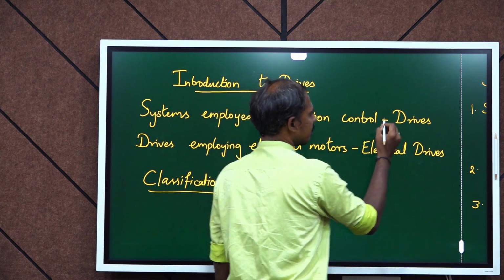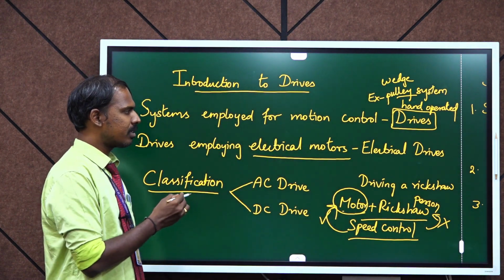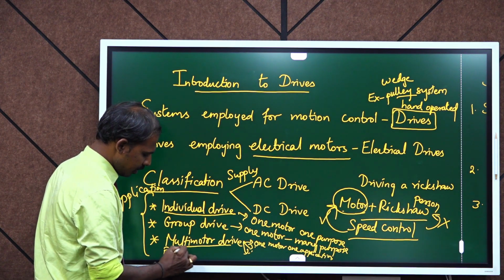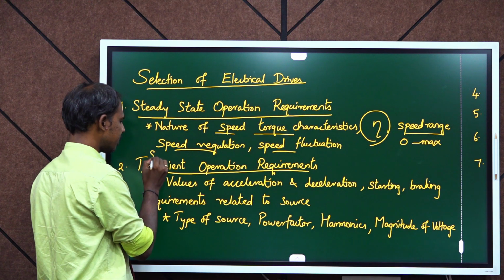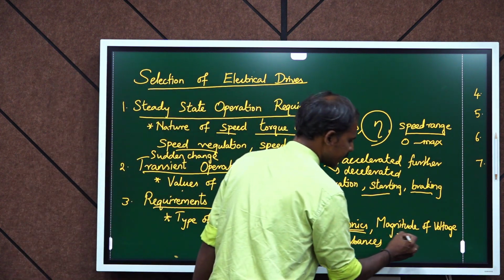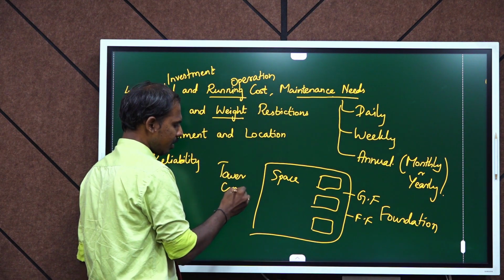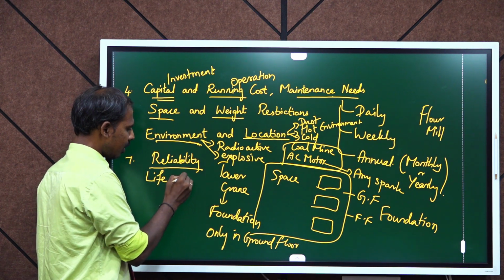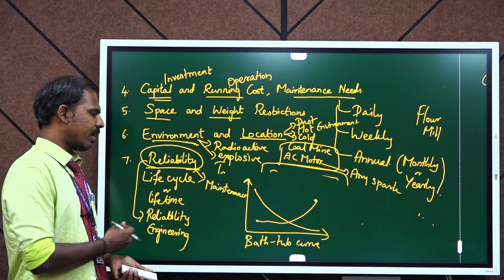Introduction to Drives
Welcome to our video lecture. In this video, we will have a glance about the basic definition of drives, electric drives and also, we will discuss the advantages of the drives. The following topics are discussed along with explanation,
• Types of Drives-Based on supply
• Types of Drives-Based on application
• Selection of Drives
• Applications of Drives